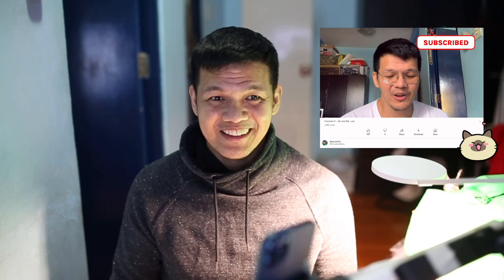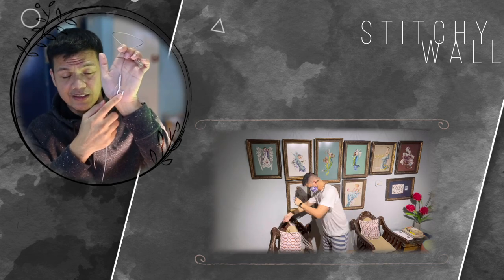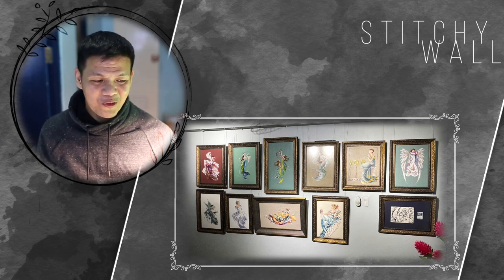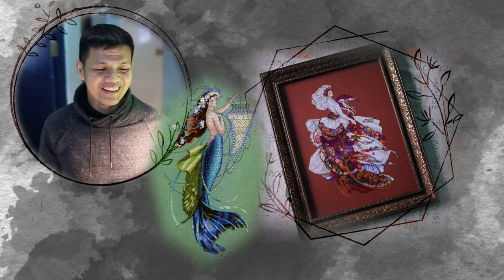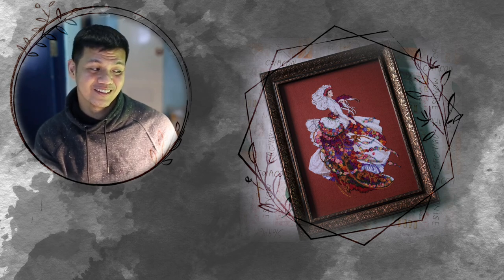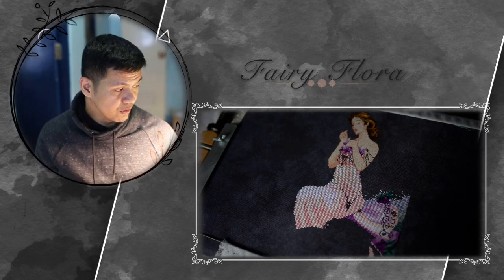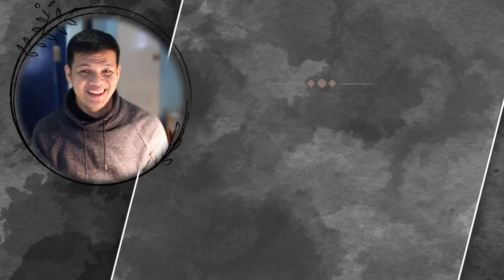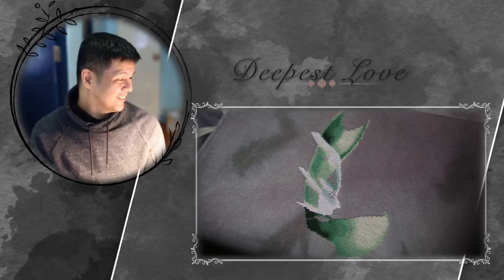Flosstube #2 Really!? I made it on my 2nd yey! 🥰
How about that and I made it on my 2nd yey! This is kinda short update and I hope you enjoy watching it. Happy Stitching and stay safe always! 🥰